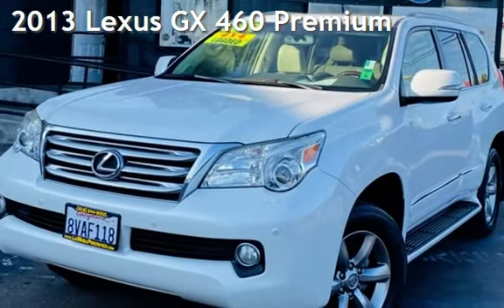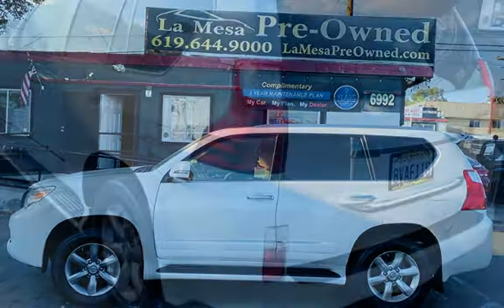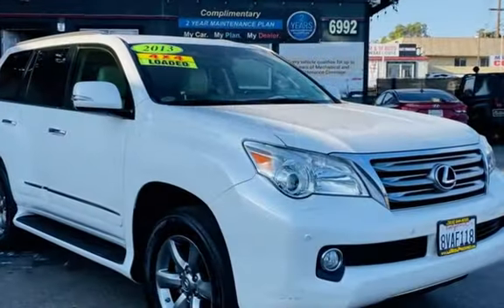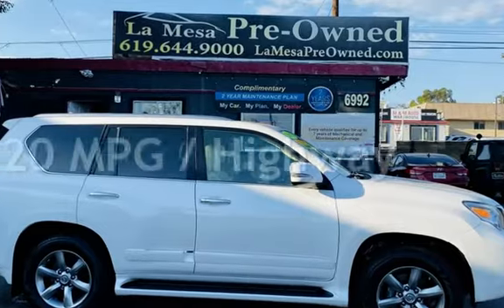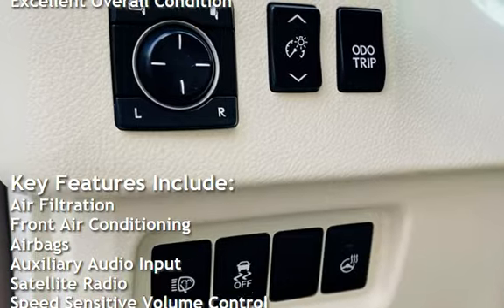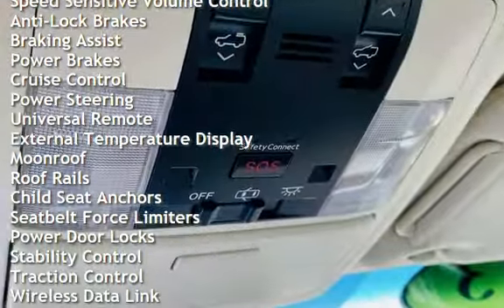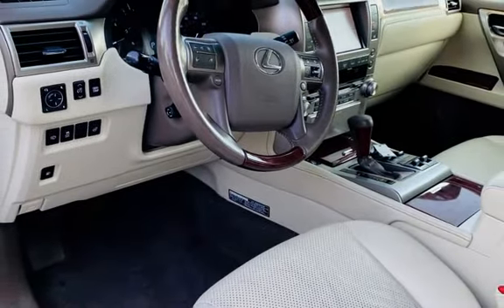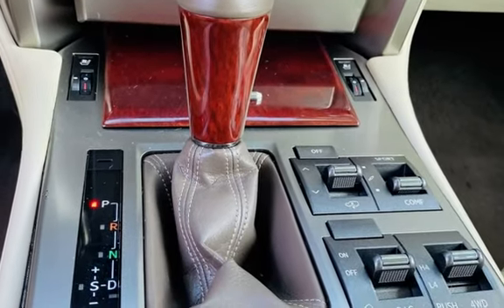2013 Lexus GX 460 Premium for sale in SAN DIEGO, CA